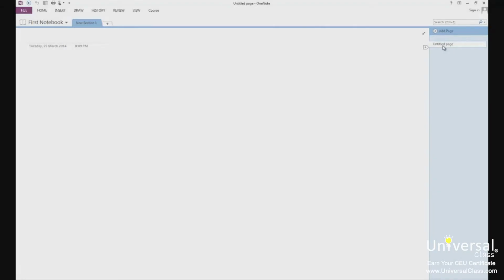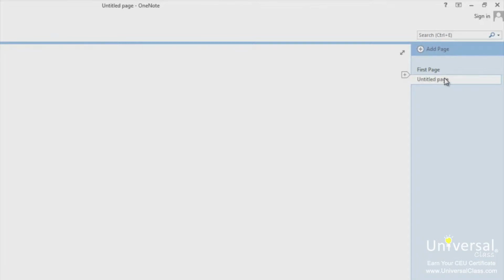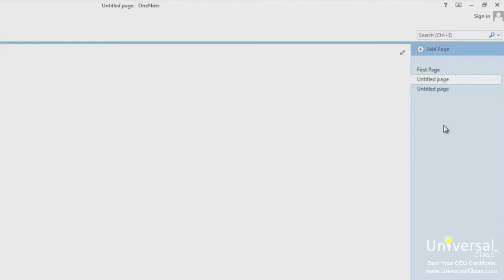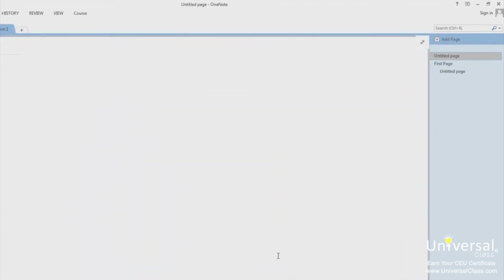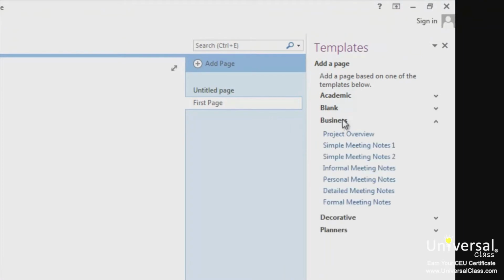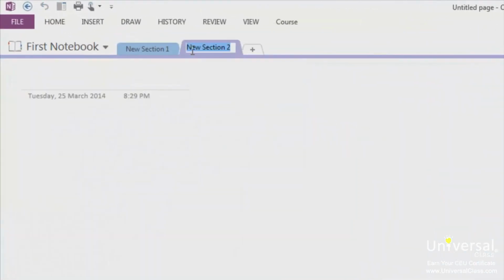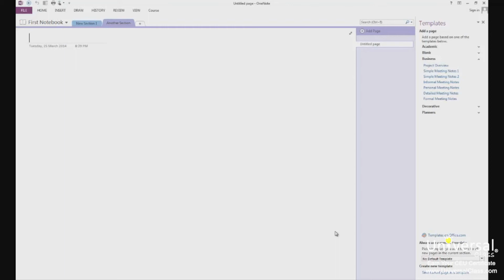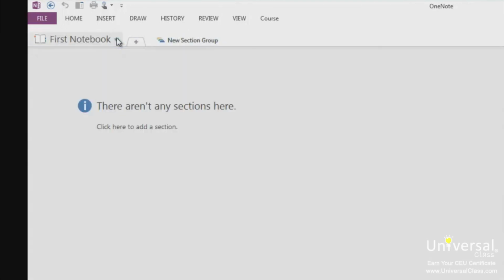Creating and Using Pages in OneNote 2013